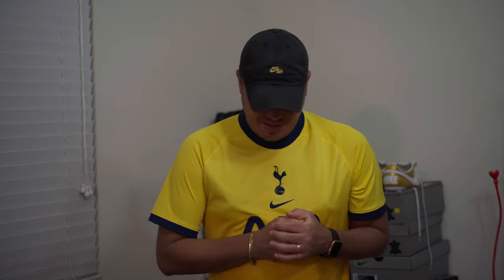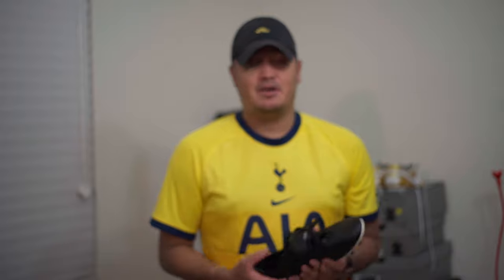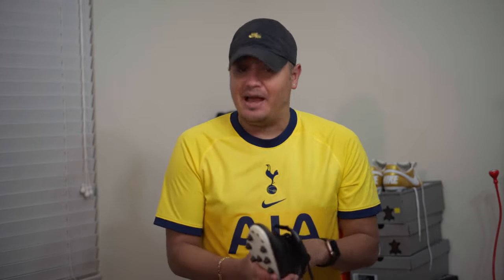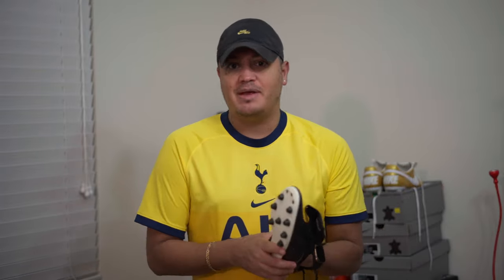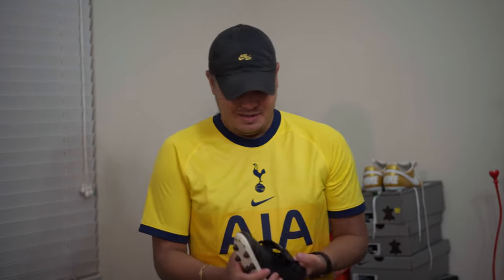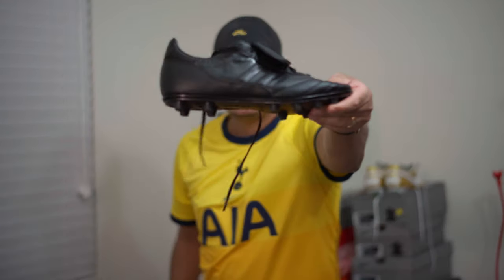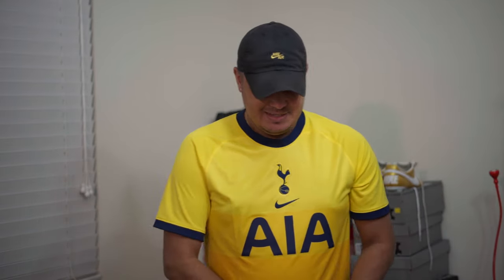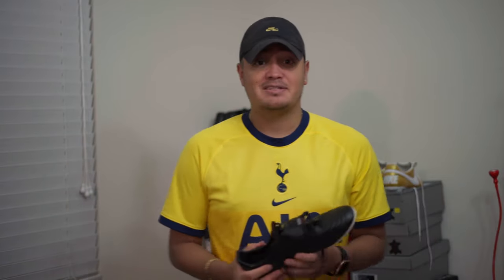Did I Ruin My Adidas Copa Mundial Customization?..........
Hey everybody, I felt I needed to make this video for the few people who still comment on my old video. another disclaimer, I said the word "again" a lot so please forgive me!!! I was just talking off the top of my head.